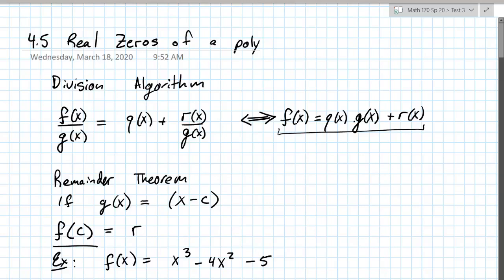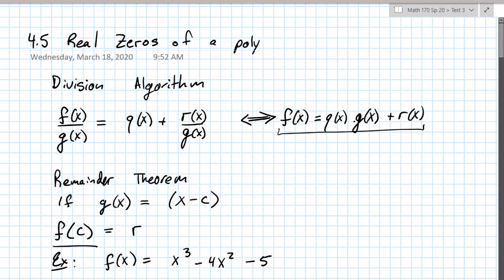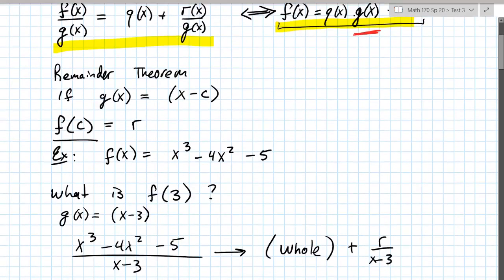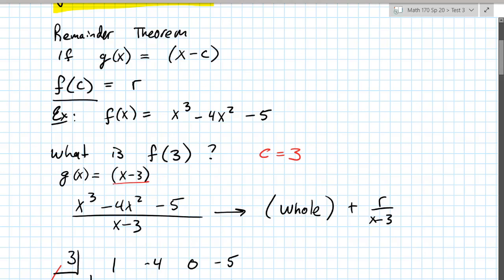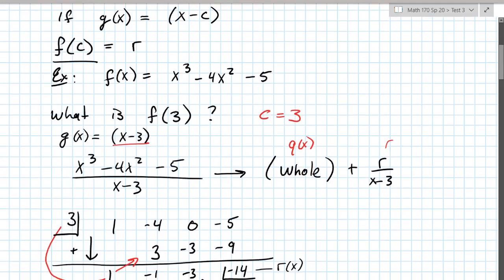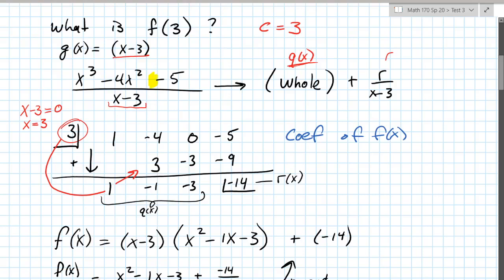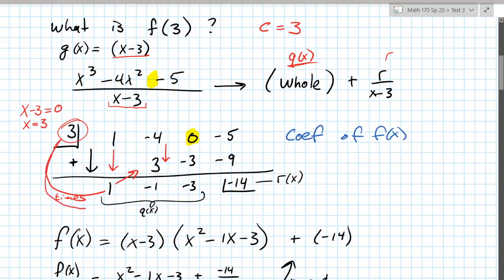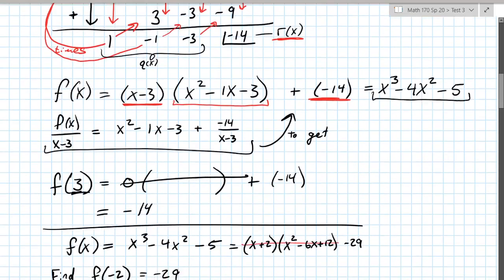Real Zeros 4.5 pt1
Finding real zeros of polynomials using algebra
Division algorithm and remainder Theorem